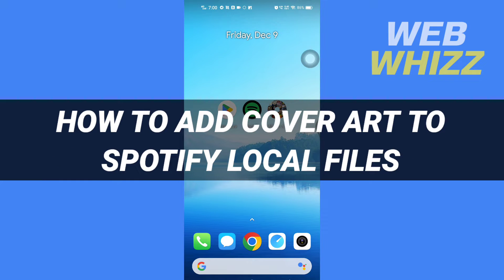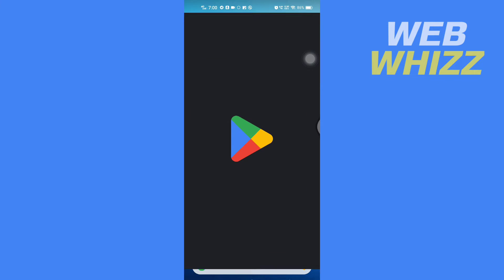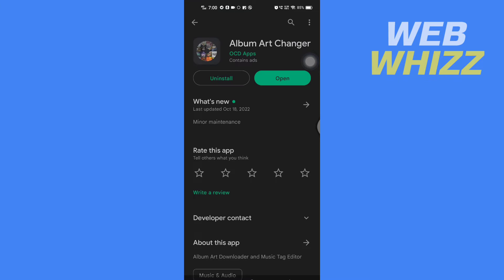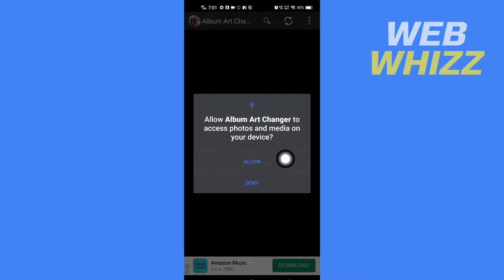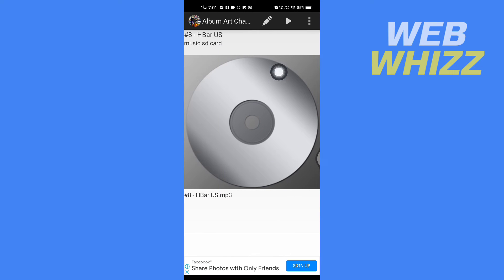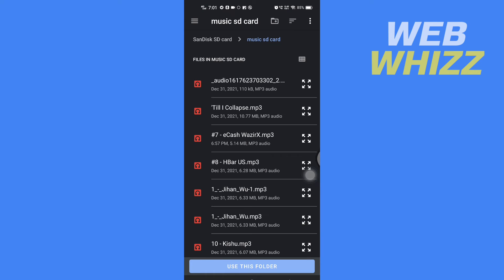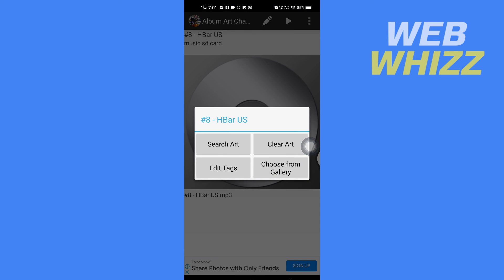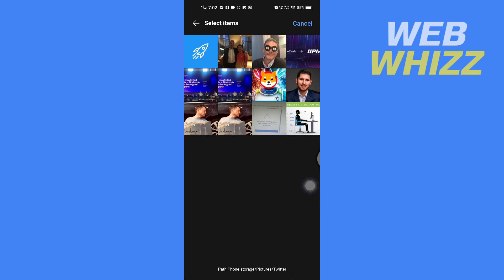How to Add Cover Art to Spotify Local Files Phone - Easy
How to Add Cover Art to Spotify Local Files phone